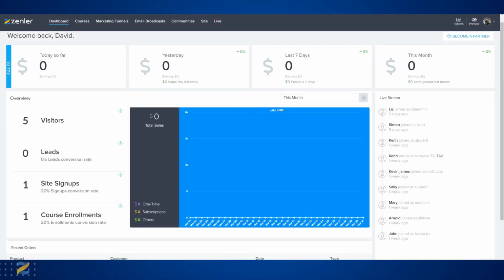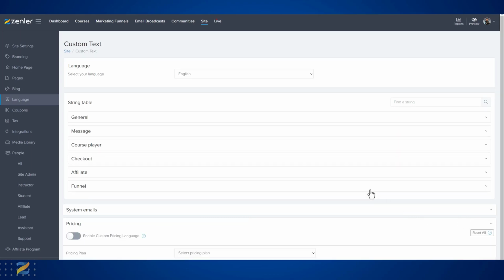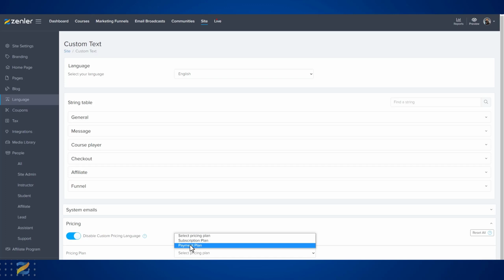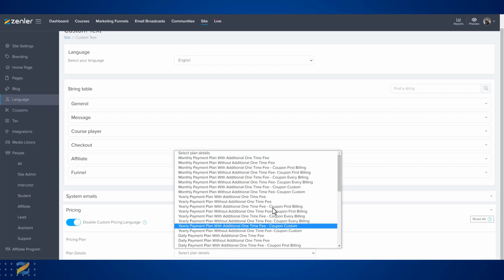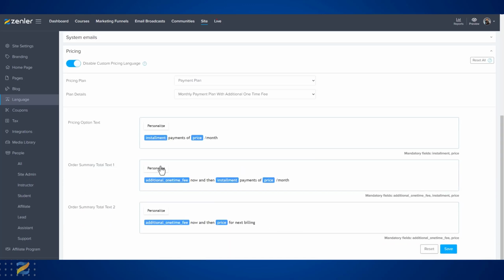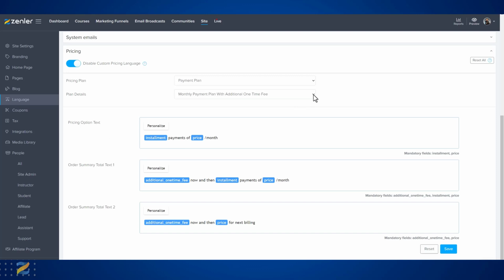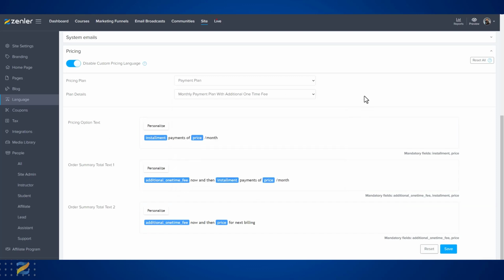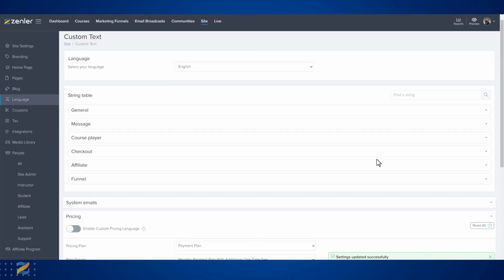👉 Site - Language - Changing the Default Language for the Price Plan or Text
🚀 This video shows how to customize text and language options in payment plans, order summary and subscription plans. 🚀